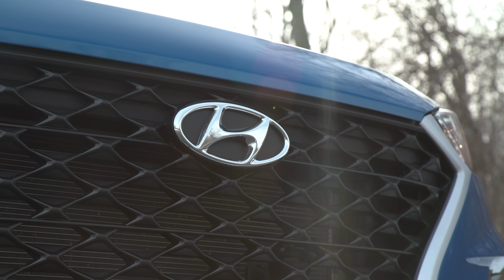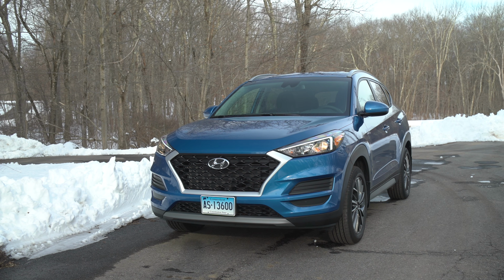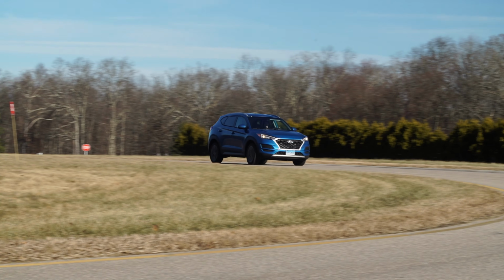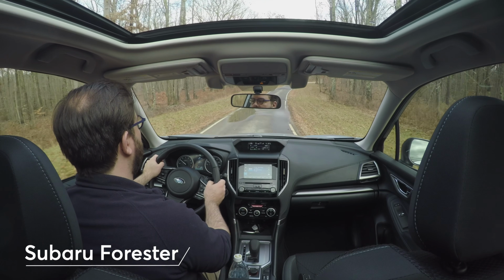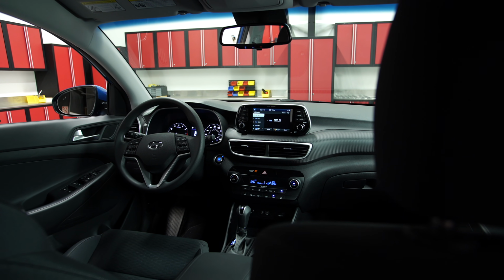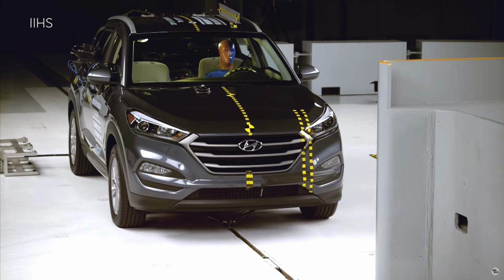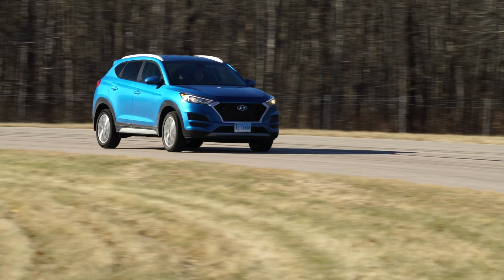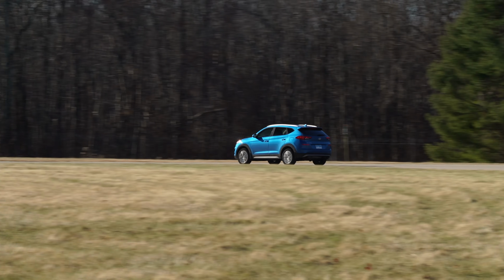2019 Hyundai Tucson Quick Drive | Consumer Reports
The 2019 Hyundai Tucson is a well-rounded compact SUV. It comes with standard advanced safety gear, a relatively spacious cabin and easy to use controls. But, you may find that competing SUVs offer a better value for the price.